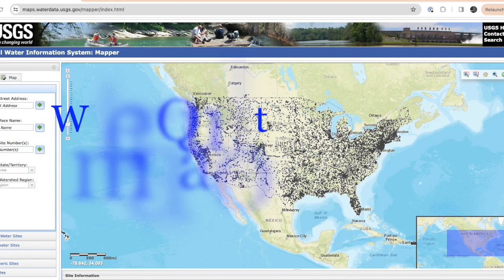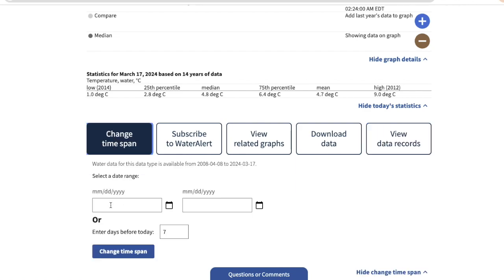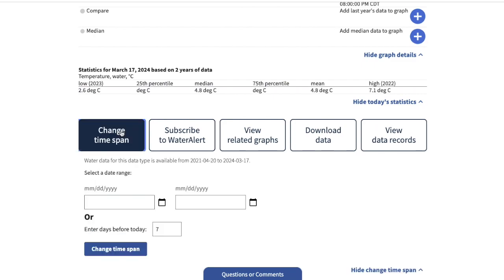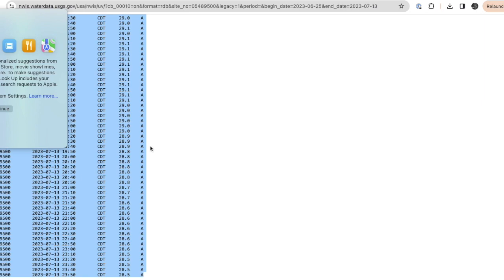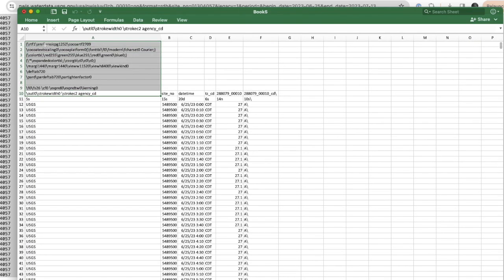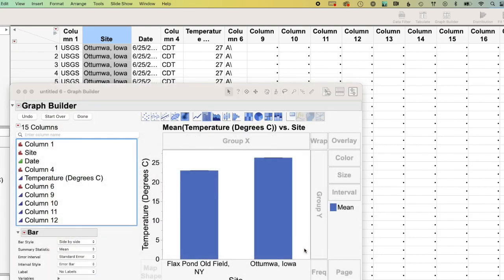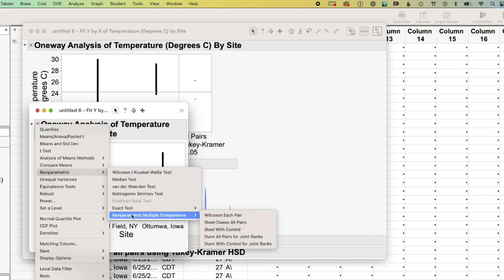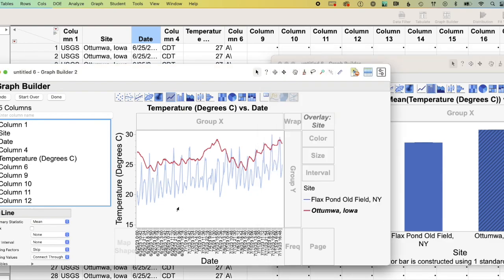USGS DATA Exploration for NSTA 2024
Importing data obtained from USGS NWIS site into a text editor and then JMP for classroom data discovery